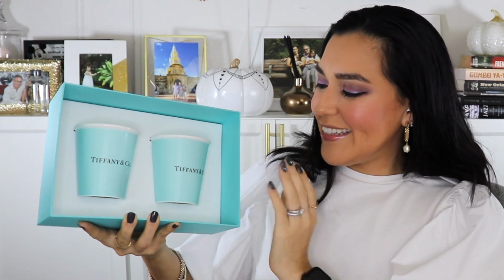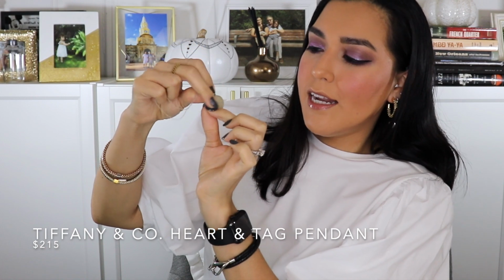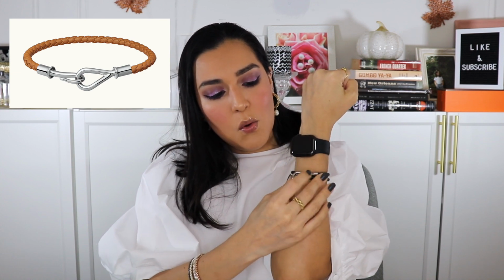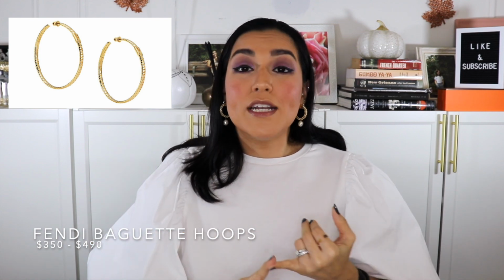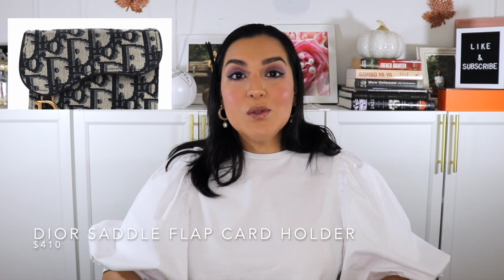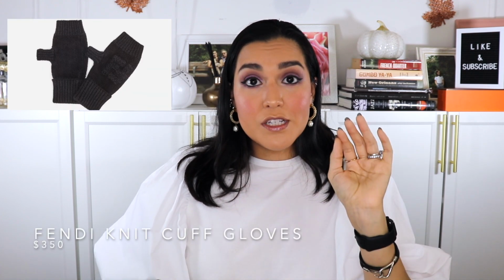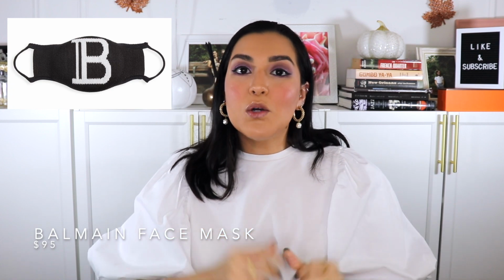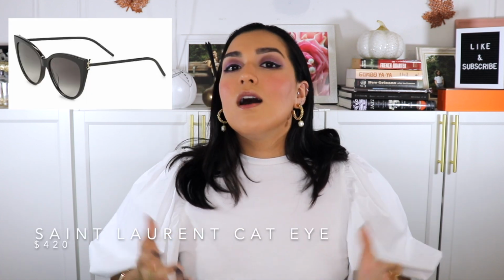The Ultimate Luxury Gift Guide Under $500 (Over 100 Products!)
I'm sharing over 100 products for the luxury designer lover in your life. It features home, fashion, tech & lifestyle products from brands like Chanel, Louis Vuitton, Hermès, Gucci, Prada, Fendi & more ALL under $500!

TIME STAMPS:
Home 0:29
Jewelry 4:55
Small Leather/Canvas Goods 10:25
Fashion 13:25
Sunglasses 17:10
Hair Accessories 20:19
Tech 21:17

HOME
- Smeg Drip Coffee Maker $200-$240 *on sale*
- Tiffany & Co home goods $75+
- Versace Candles $325-395
- Fornasetti Candles $195.50+ *on sale*
- Diptyque Candles $36-$98
- Jo Malone Candles $67-$595 *on sale*

JEWELRY
- Tiffany & Co. jewelry $150+
- Fendi Baguette Hoops $490
- F is Fendi hoops in ruthenium $390

SMALL LEATHER/CANVAS GOODS
- LV Passport Holder $365
- Gucci Ophedia GG Cosmetics Case $420
- Gucci Dionysus GG Coin purse w/ chain (classic ) $450

FASHION
- Burberry Classic Check Cashmere + Personalized $470
- Fendi Stripe Scarf $490
- Burberry Skinny Silk Scarf $190
- Fendi Bandeau $190
- Prada nylon snow gloves $380
- Balmain Face Mask $95
- Gucci Brow Bar (Green & Red) Sunglasses $450
- Prada Black Brow Bar Sunglasses $352
- Tom Ford Unisex Square Sunglasses $395
- Bottega Vaneta tortoise w/ gold legs $415
- Celine Black/Tortoise lower third $410
- Celine large classic Wayfarer $400
- Tom Ford Anya Polarized Cat Eye$455
- Balenciaga Cat Eye $415
- Saint Laurent in brown tortoise $420
- Fendi Classic Cat eye shape $350
- Givenchy Brow Bar Cat Eye $380
- Gucci Cat Eye Sunglasses $375
- Fendi Logo-print Scrunchie Sets $270
- Fendi Headbands $420
- Versace Gold-Toned Hair Slide $225
- Balmain Gold-Plated Embossed Leather Hair Pin $375
- Fendi Printed Wool-Blend Felt Headband $350
- Prada Logo-Plaque PaddedHeadband $360

TECH
-Hermes Apple Watch Bands
- Saint Laurent Monogram Airpods Case $295
- Saint Laurent Logo Case $295
- Gucci Ophidia GG $260
- Prada Logo-Plaque AirPods Case $495
- Burberry Lola Quilted Pro Case $460
- See by Chloé Hana Leather Airpod Case $100
- Bottega Venetta quilted leather $470
- Tom Ford Blue light Glasses $360
- Saint Laurent Lexon Mino Mini Speaker $70
- Louis Vuitton Nanogram Earphone Earrings $350